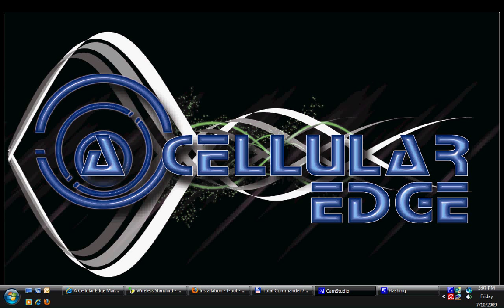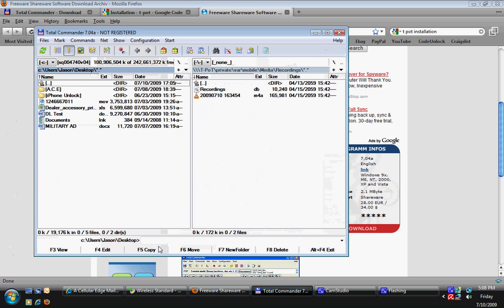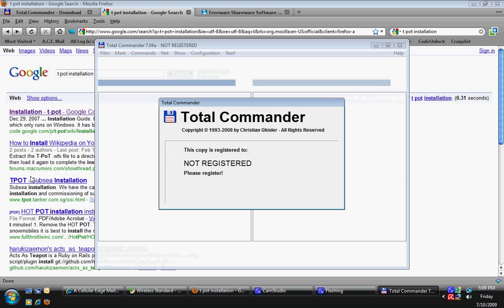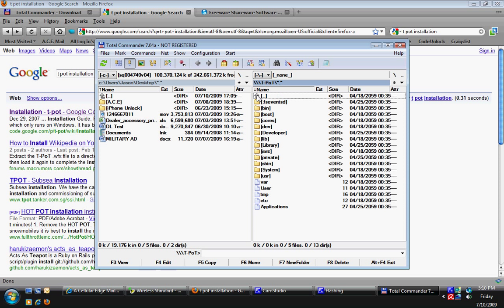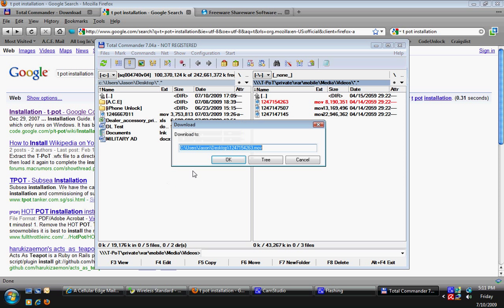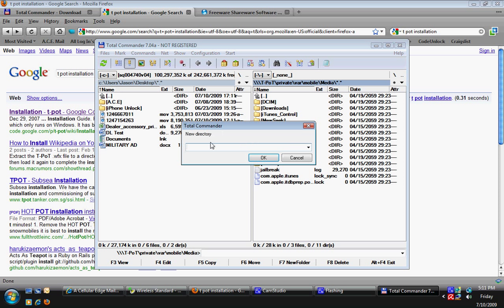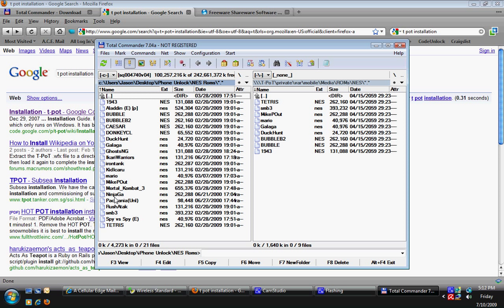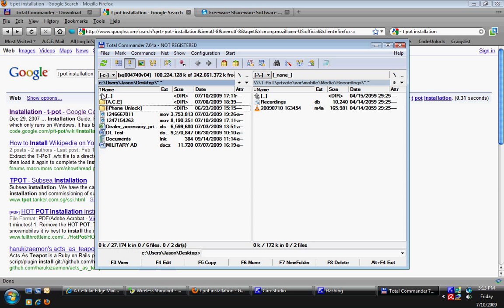Total Commander Tutorial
This will show you how to use Total Commander with the Iphone.